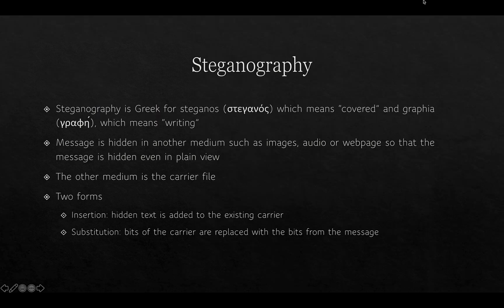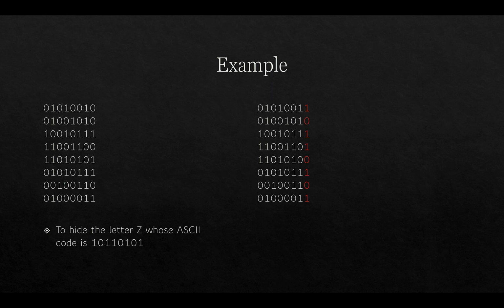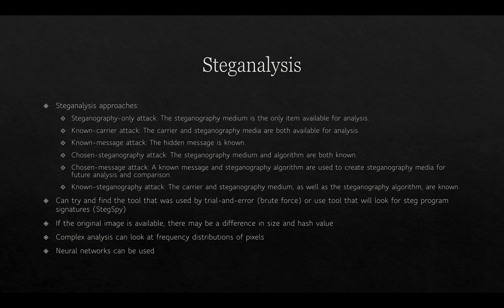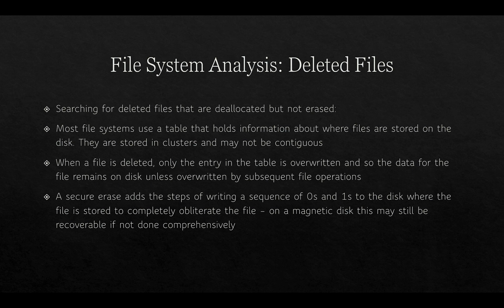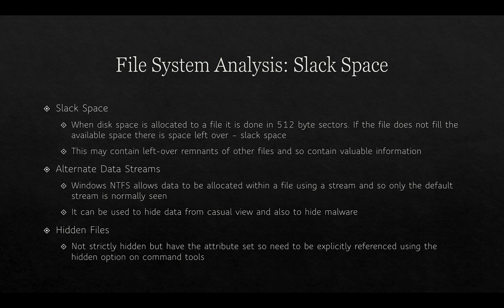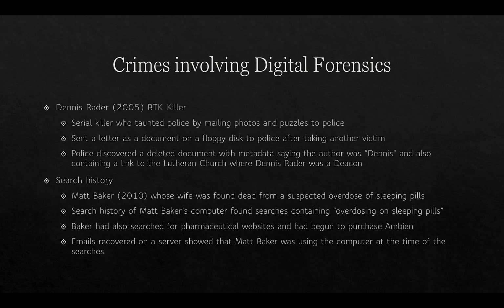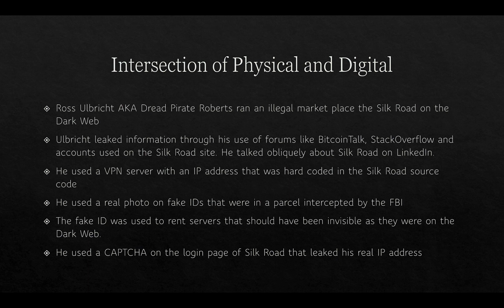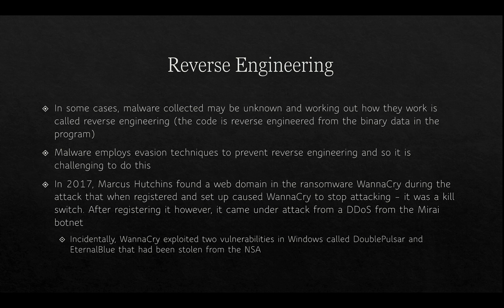Intro To Cyber: Digital Forensics 9-3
Table of Contents:

00:05 - A unit about cats cybersecurity
02:00 - Example
04:38 - Use in Crime
05:55 - File System Analysis: Deleted Files
06:48 - File System Analysis: Slack Space
08:40 - Crimes involving Digital Forensics
11:07 - Intersection of Physical and Digital